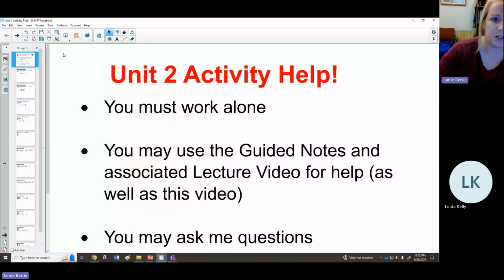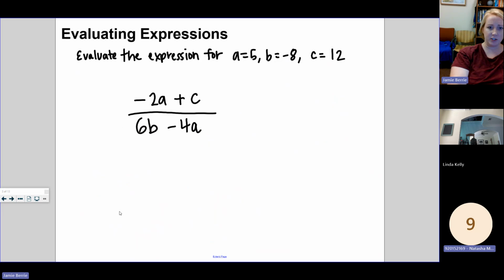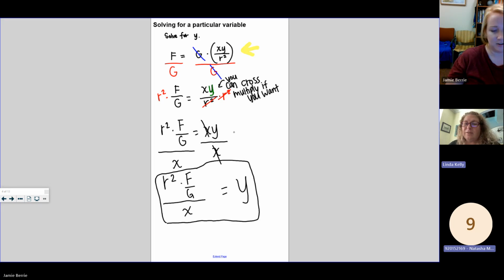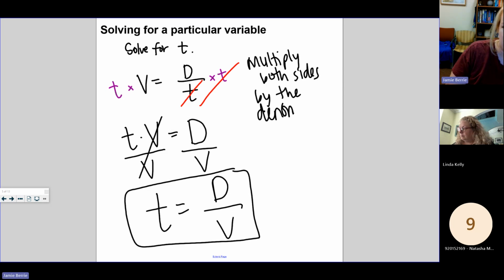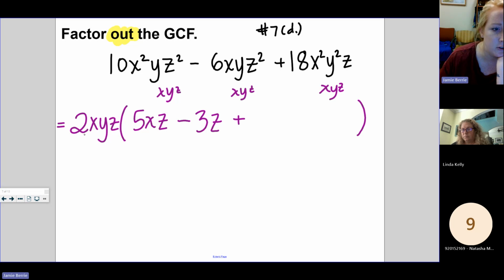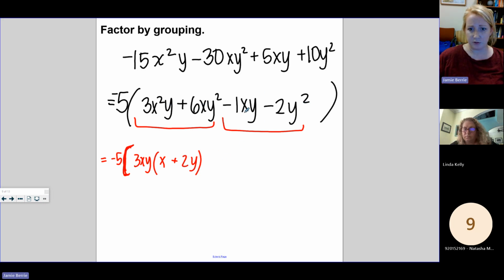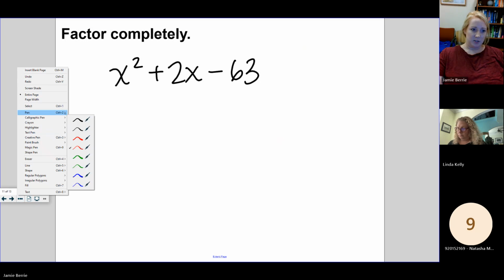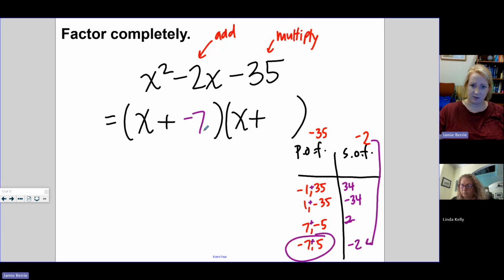June 26th Virtual Meeting Recording -- Preparing for the Unit 2 Activity!